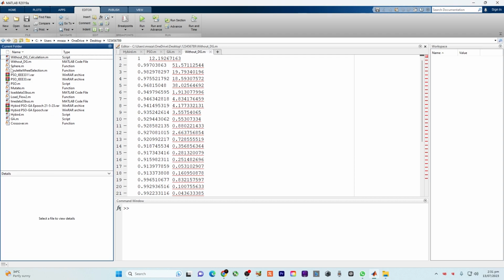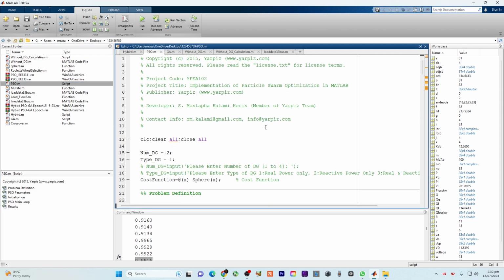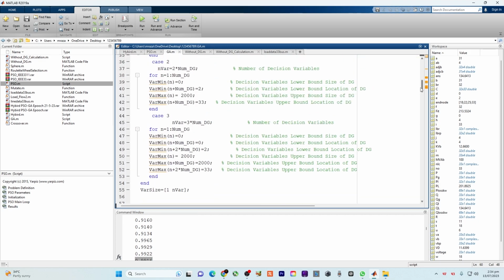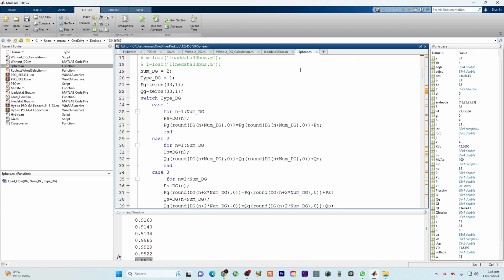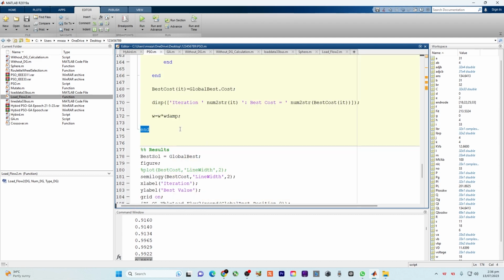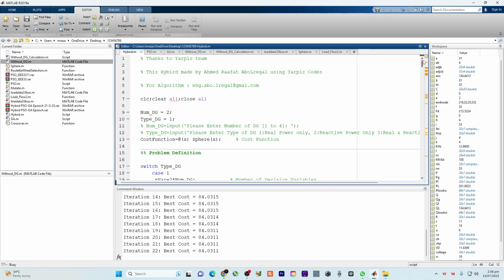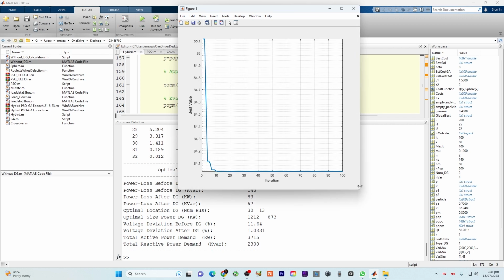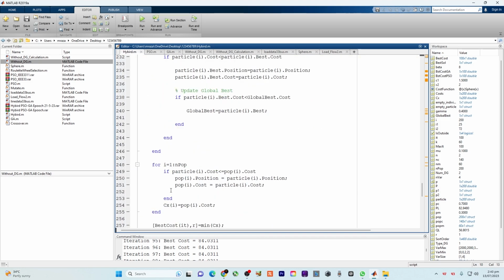Optimizing Power Distribution with DG: A Step-by-Step Guide and Comparison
Join us in this comprehensive walkthrough of a project focused on Distributed Generation (DG) optimization in a 33-bus system. The presenter explains the script and code, covering scenarios without DG, with real power injection, and a hybrid case using genetic algorithms. Explore the intricacies of setting parameters, optimizing locations, and comparing results through cost functions, voltage profiles, and power losses. Gain insights into the program's genetic algorithm iteration and convergence, empowering you to optimize power distribution effectively.

Successfully Completed Projects:

Ongoing Projects:

Optimization Techniques:

ASO, NOA
Hill Climbing
T-Rex, TLBO
PSO, GA, GWO+WOA+DA+ISA+IGWO
Objectives:

The End!